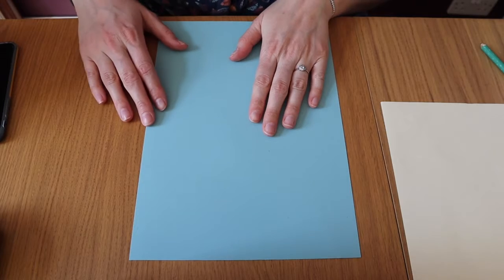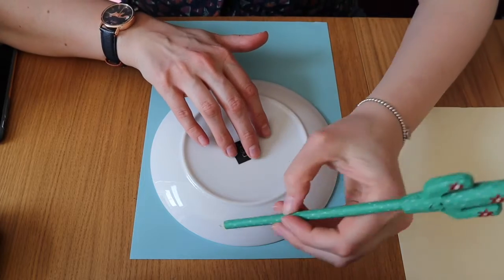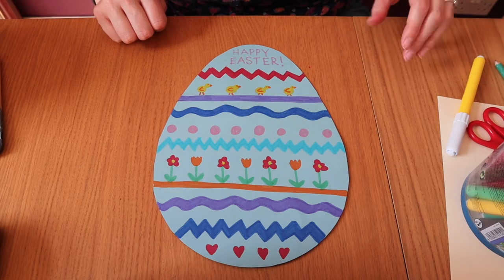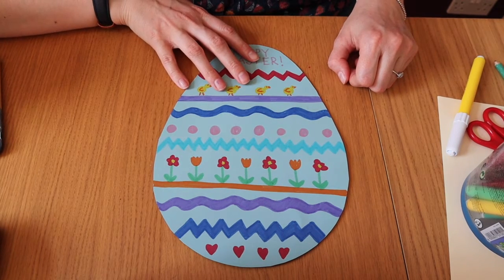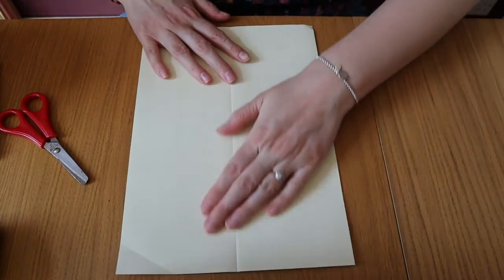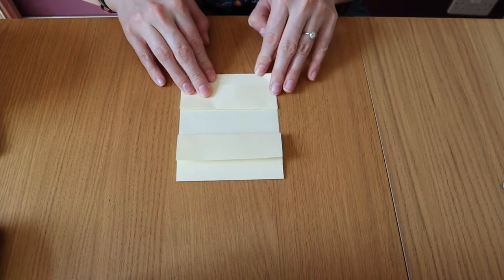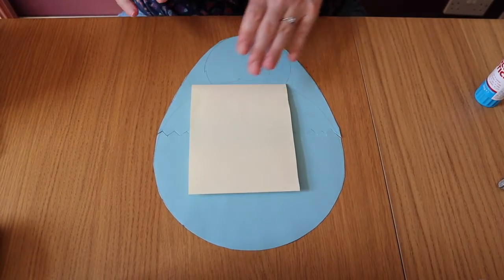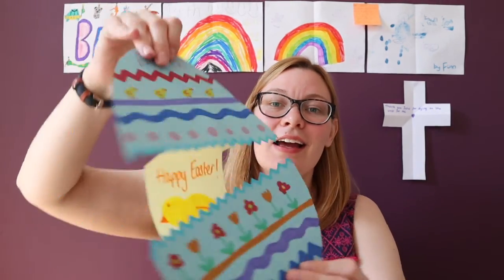Saturday Craft - Hatching Easter Card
It's time for a Saturday Craft! Today we're making an Easter card that hatches!
You'll need: 2 sheets of paper, OR 1 sheet of paper and 1 sheet of card, a pencil, coloured pens or pencils, scissors and glue.